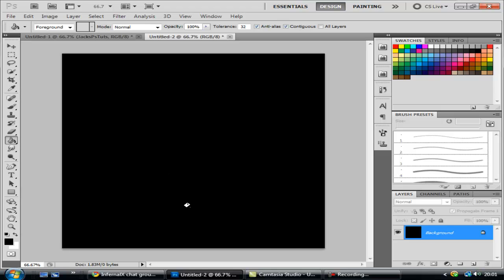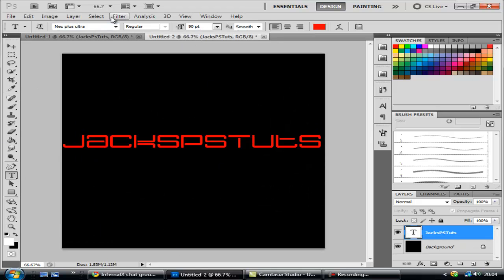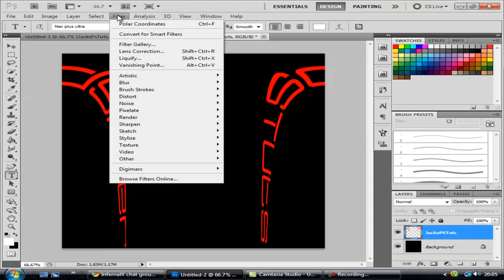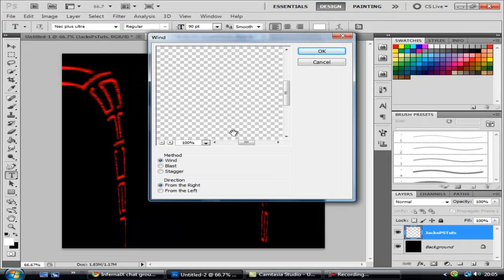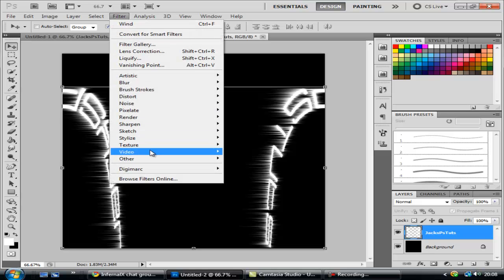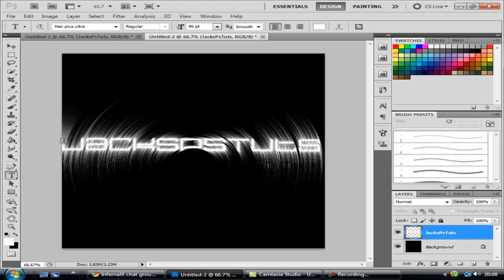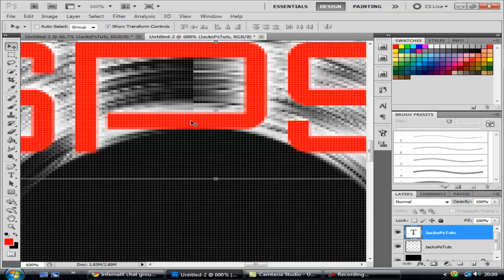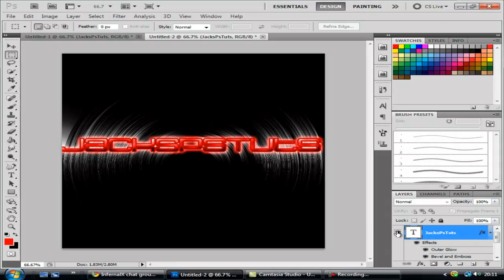JacksPsTuts - How To Make Wind Text in Photoshop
An Easy simple tut on how to make wind text

Next Video possibly text or background not sure how about you guys tell me what you want next text or background and il get right to it!

What do you want to see in my next videos?
any in propper behavior in comments will be removed